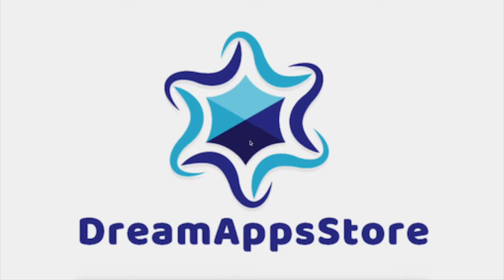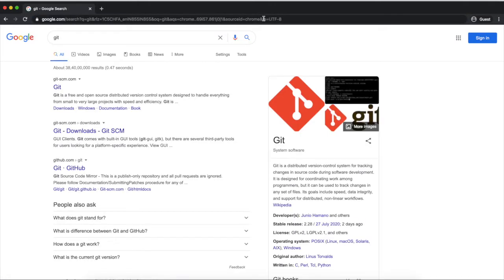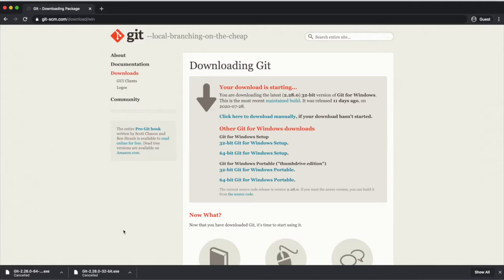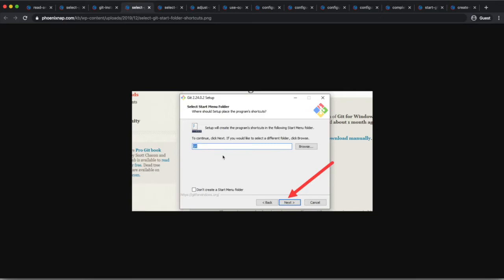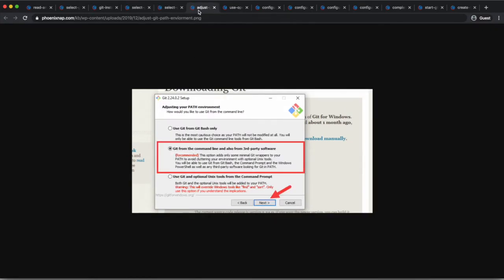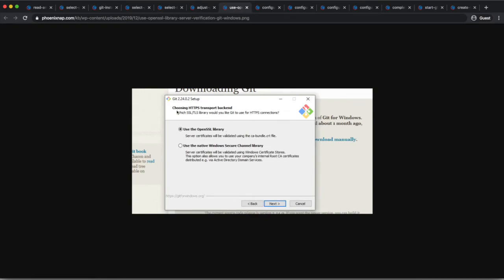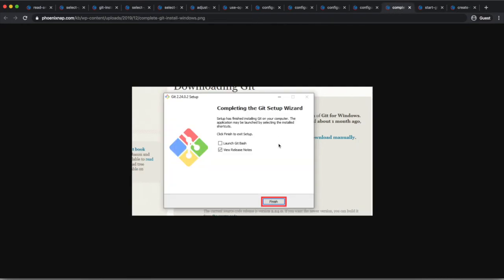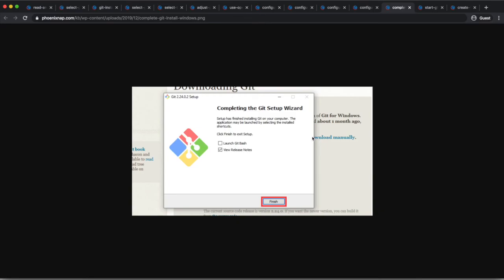How To Install Git On Windows | Git Installation | Git Tutorials #4 | English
Git Installation On Windows | Git Installation | Git Tutorials #4 | English

We will see how to install git command line in windows system